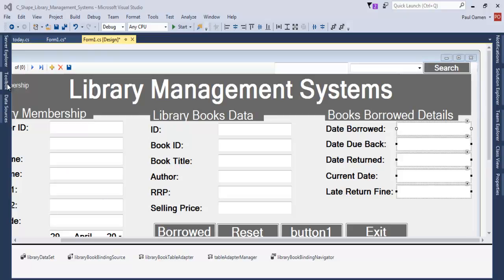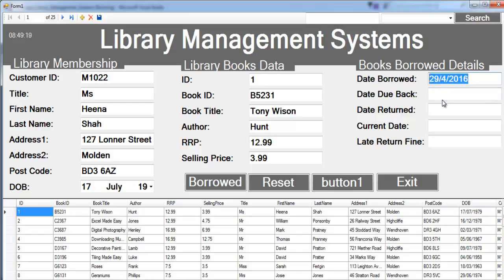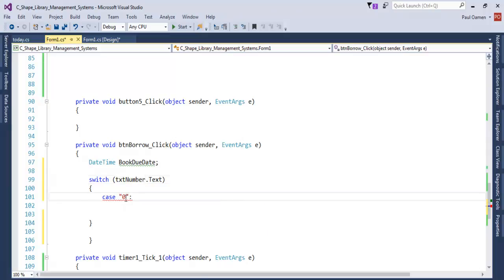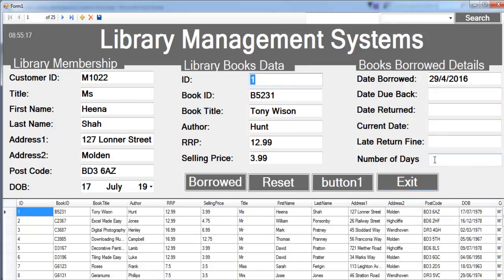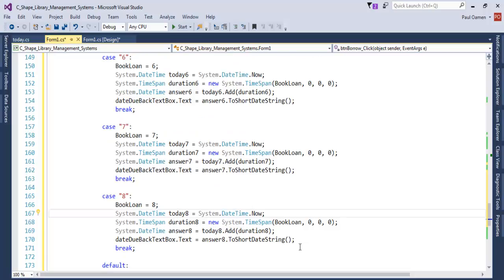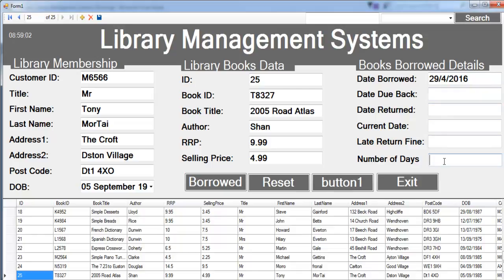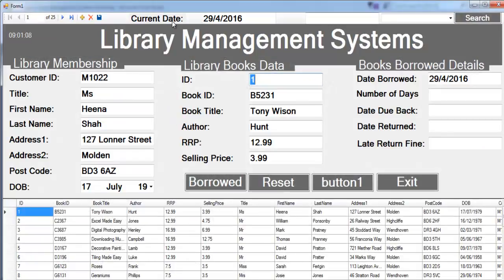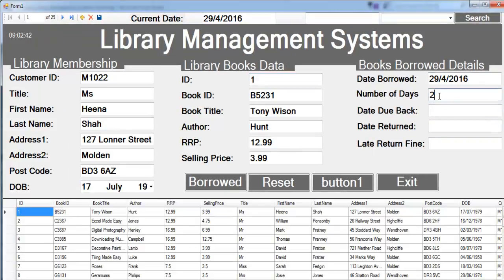How to Create Library Management Systems with database in C# - Tutorial 2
How to Create Library Management Systems with database in C# - using search function, Adding and Subtracting Date and Maths function.